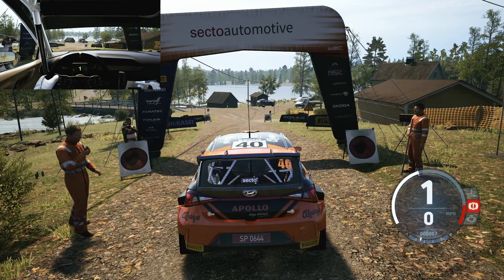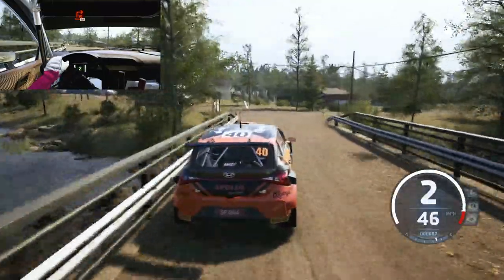EA SPORTS WRC Rally Finland WRC2 (Venkajarvi)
Rally Finland (Venkajarvi) has a lot of fun windy roads to slide around on. Lots of high speed sections and best of all a big jump! SORRY FOR THE QUALITY ISSUES! I did get them fixed in the following video and going forward!

Equipment: G29 Wheel&Pedals